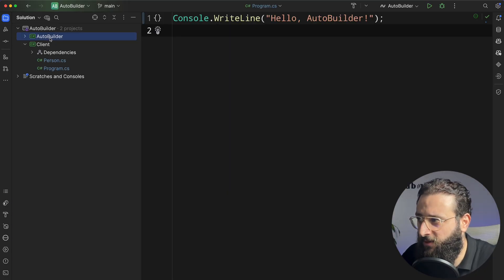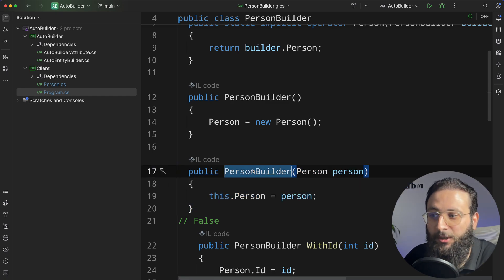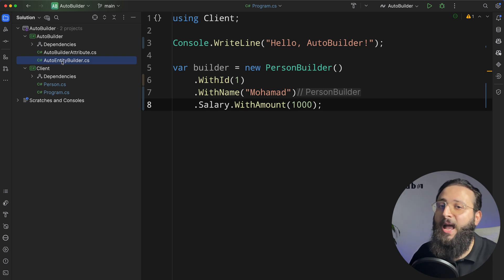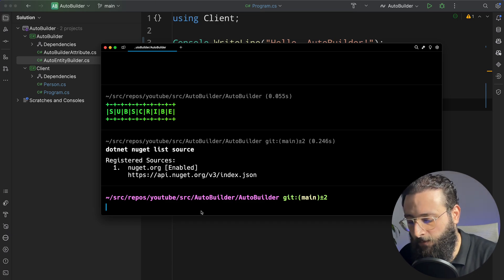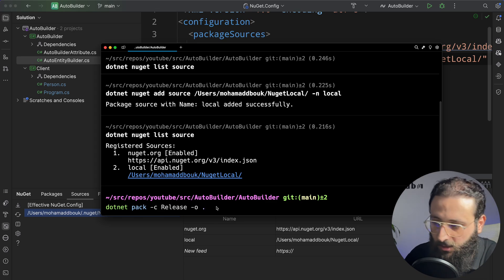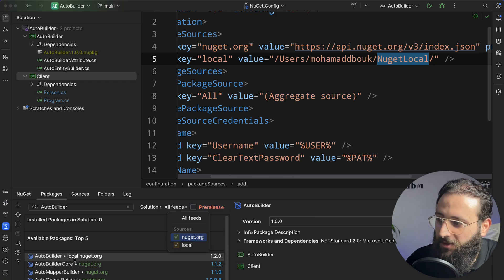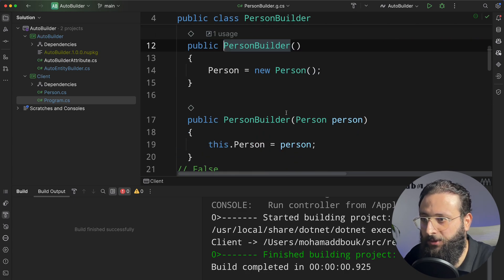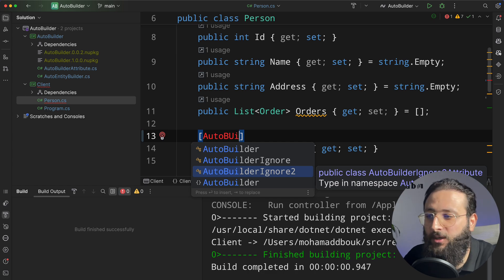How to Host Your NuGet Packages Locally | The Easy Way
Waiting for a NuGet package to be released and deployed can be frustrating. It’s helpful to have a way to test the package locally before pushing it online.

In this video, I’ll show you how to set up a Local NuGet Source

Chapters:
00:00 Intro
00:24 AutoBuilder
02:06 How To NuGet
05:39 Push And Test
08:45 Outro

Happy Coding!